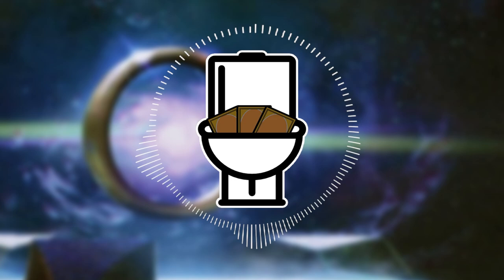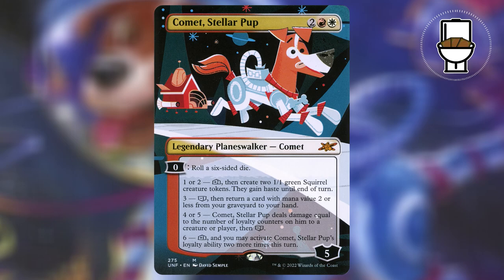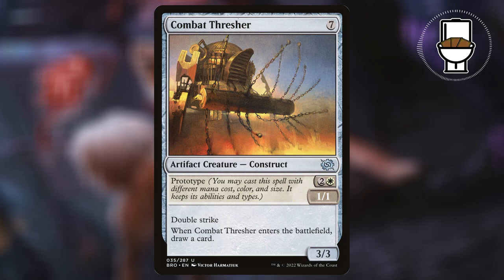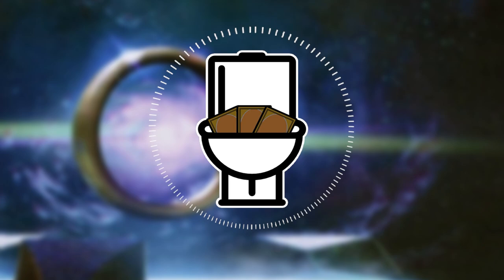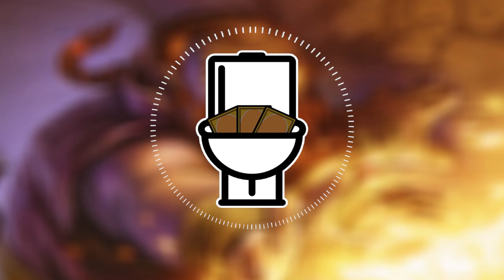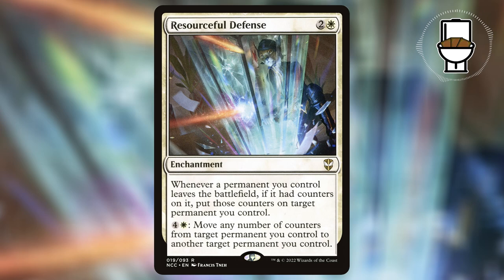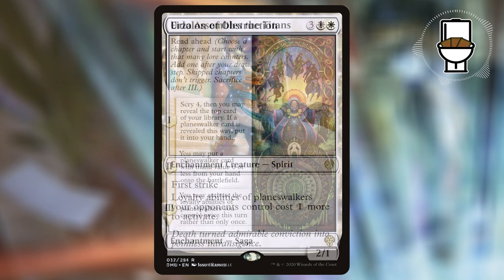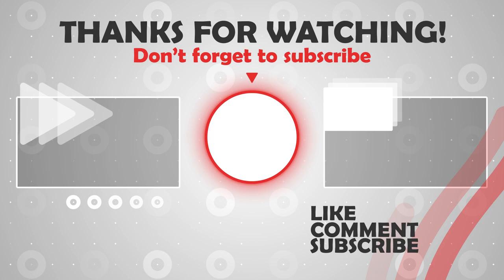$50 Budget Flickering Comet - Oathbreaker Deck Tech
Hey everyone! Welcome to my very first Oathbreaker deck tech! Today we will be flickering Comet, the best dog from unfinity.

Special thanks to my friend Garrick Morgan for making my intro music.